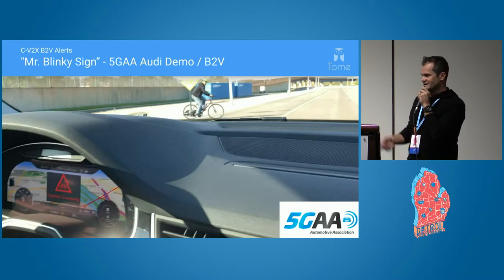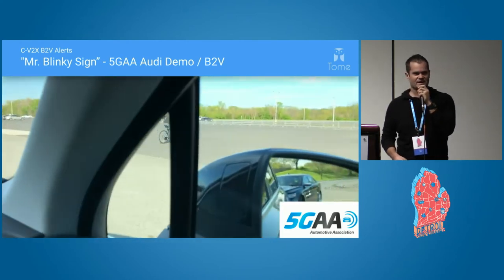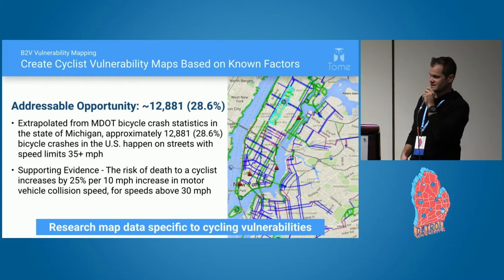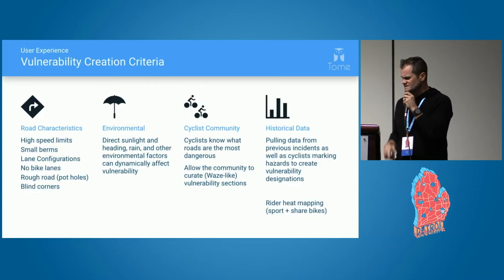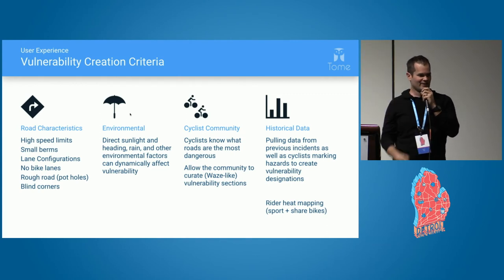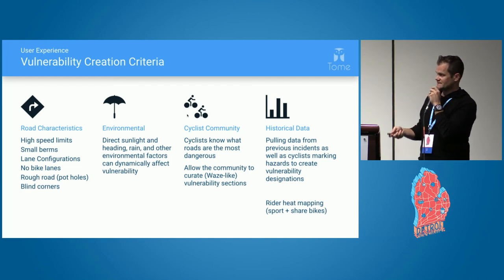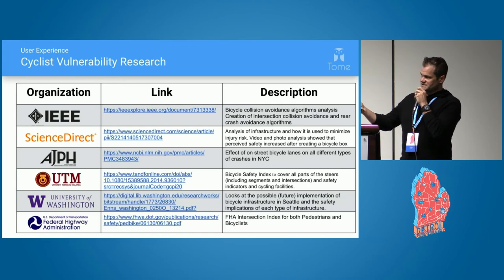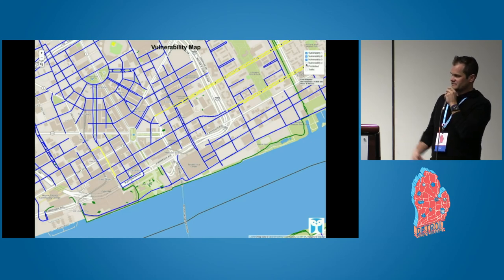Bike Lane Mapping – Jake Sigal